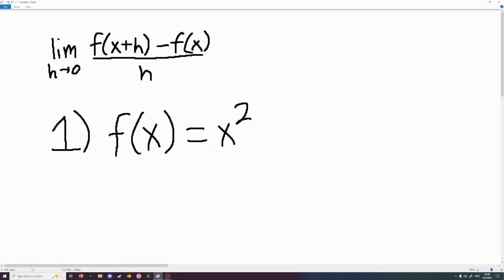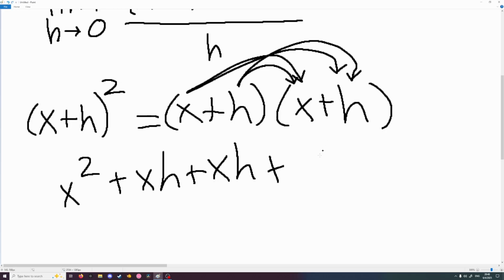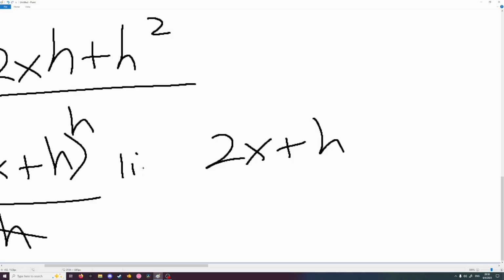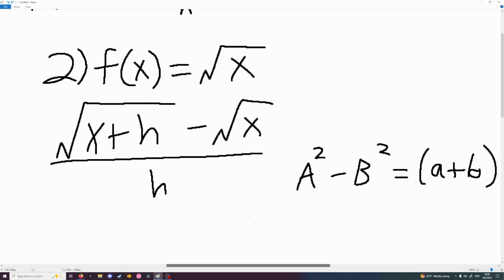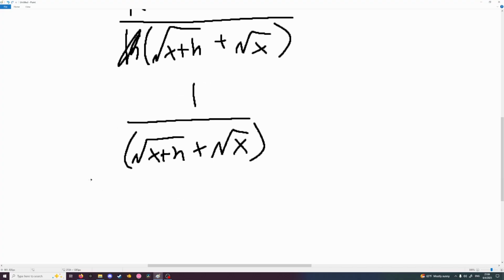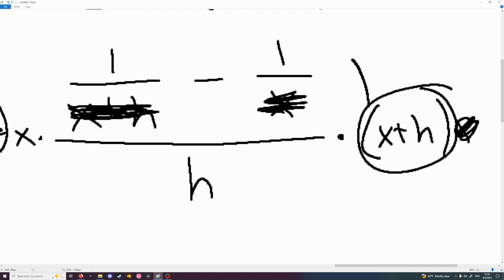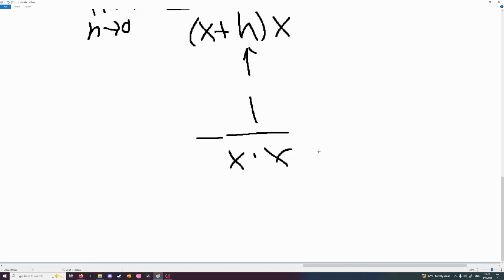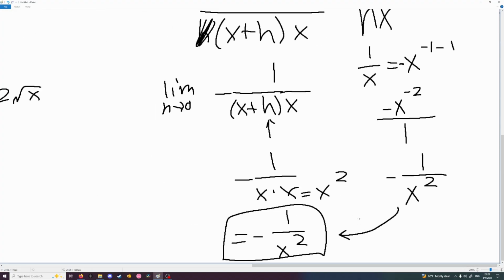Finding the Difference Quotient!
Inexperienced math guy finds difference quotients.

Topics Covered!!!
0:00 Difference Quotient of x^2
4:07 Difference Quotient of sqrt x
8:32 Difference Quotient of 1/x
12:08 Finding the Derivative of 1/x using the Power Rule